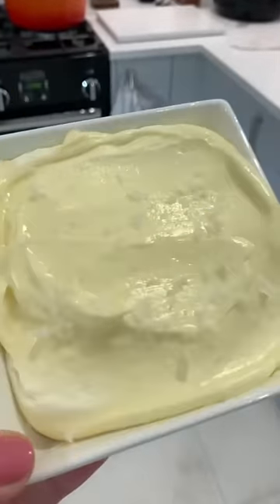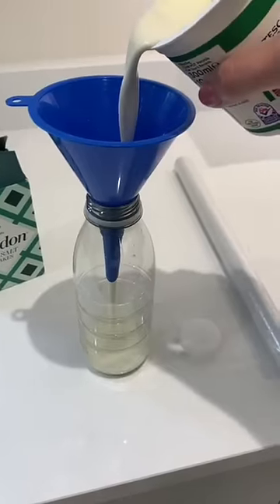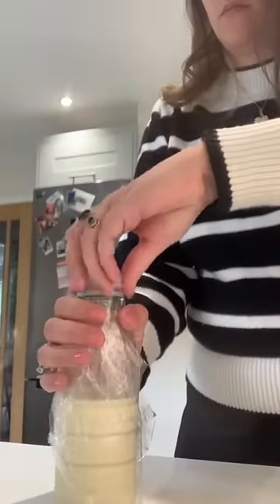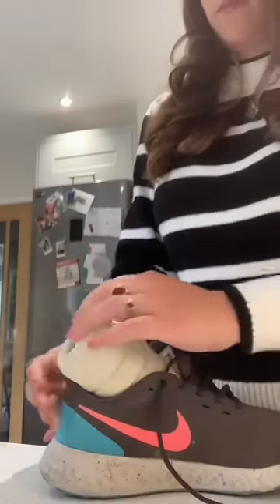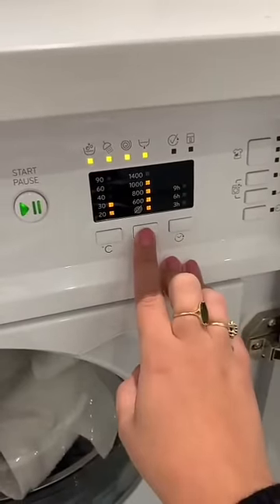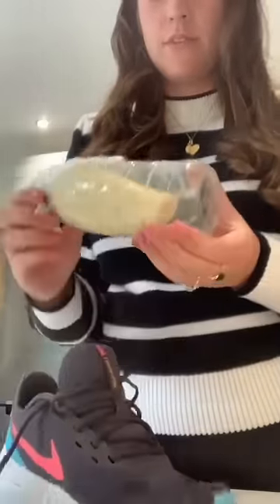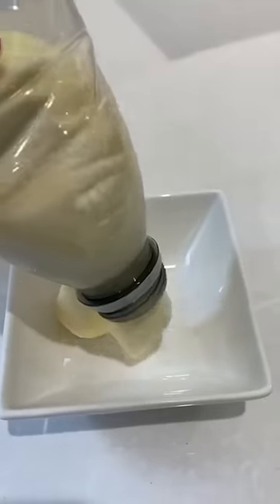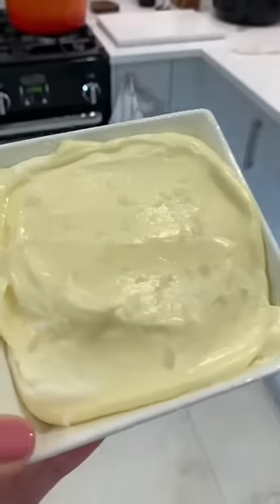How to make butter in a washing machine